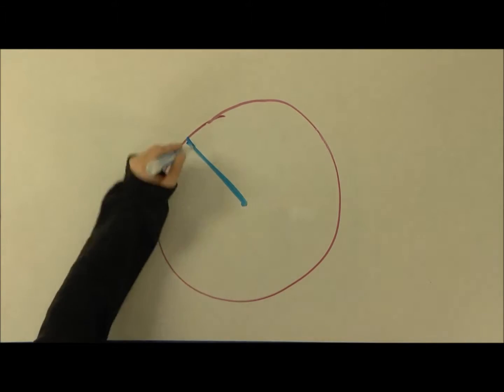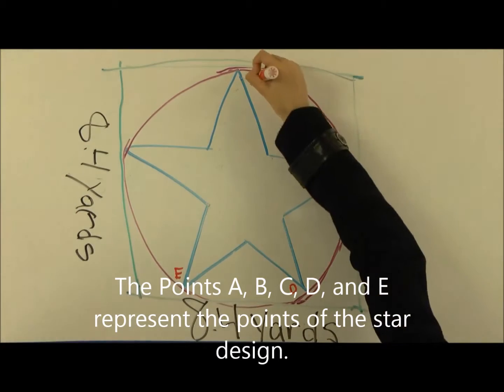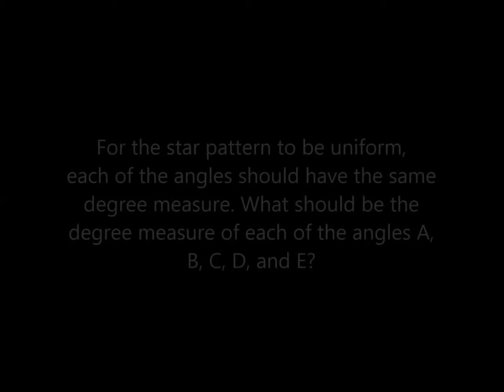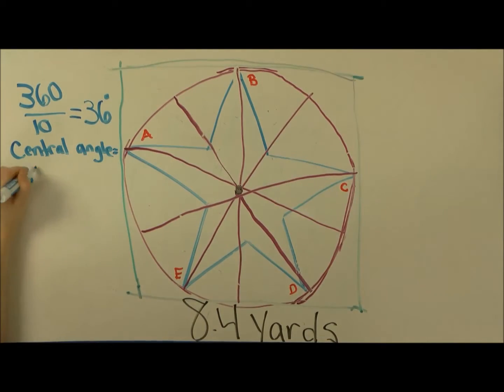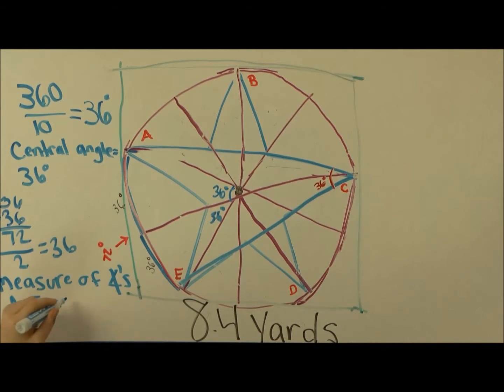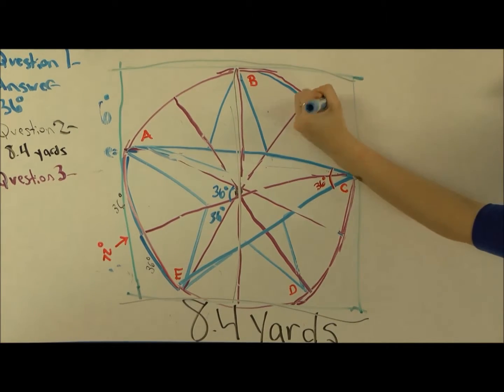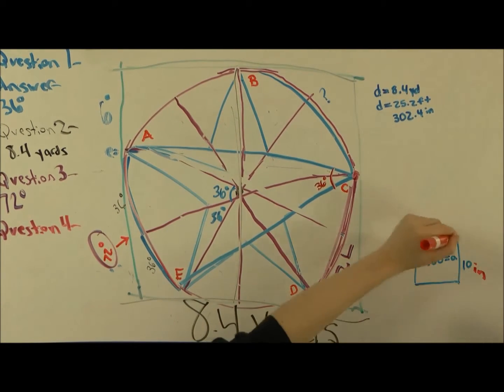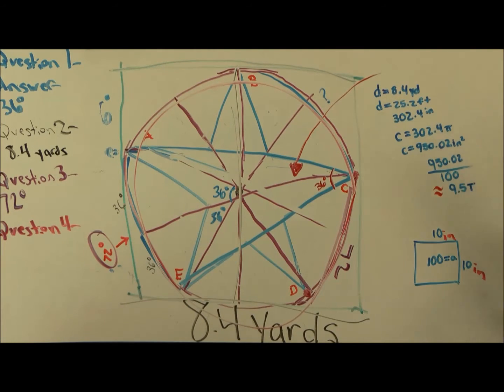Angles of a Circle by Rebecca, Kaitlyn, and Katherine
Check out this video tutorial from Cindy Grier's students (Rebecca, Kaitlyn, and Katherine).